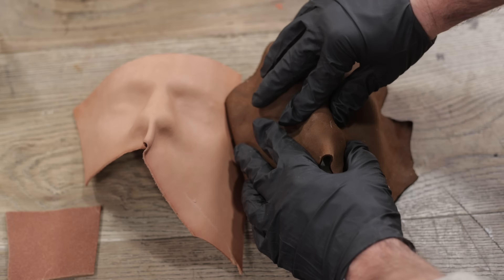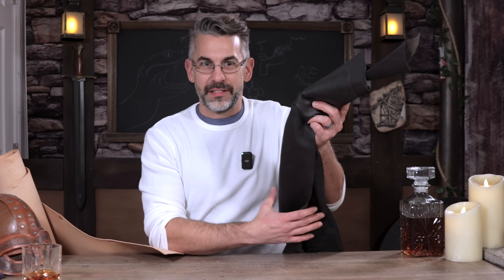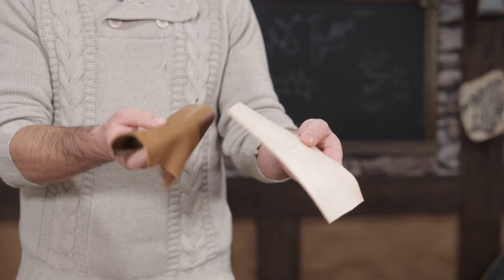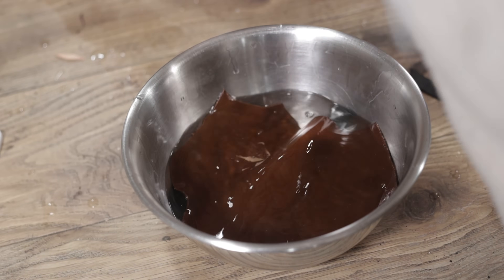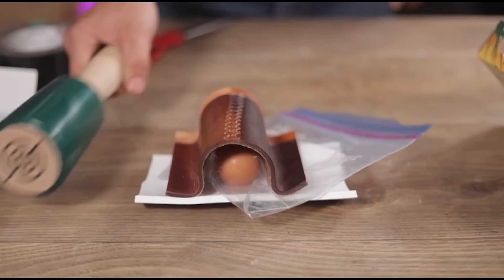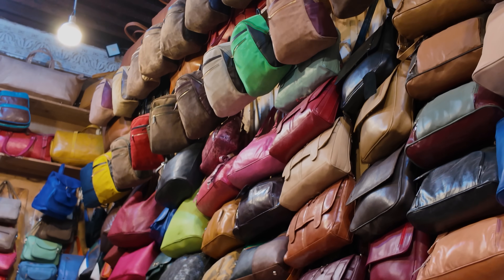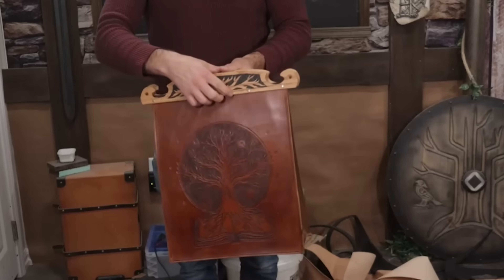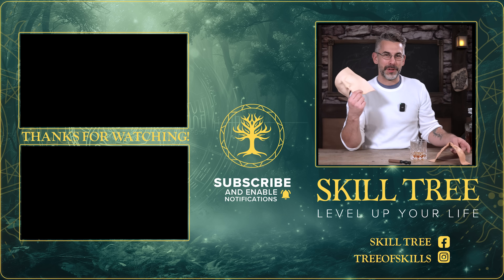Material Components: I Burned Leather (So You Don't Have To)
Is your leather project doomed to fail before you even start? Today on Skill Tree, we are launching a new series called "Material Components" where we break down the science behind the crafts.

I put Vegetable Tanned Leather (Veg Tan) and Chrome Tanned Leather into a head-to-head destruction match to see which one is actually better for your projects. We test water resistance, molding, stamping, and yes... we set them on fire to see which one turns into toxic waste.

🛒 Materials & Tools Used:
◼️Category
🔸Product
🌳 Support and Contact!
📫 Skill Tree Mailing Address:
Skill Tree
9 Cornerstone Square, Suite 335
Westford,  MA 01886